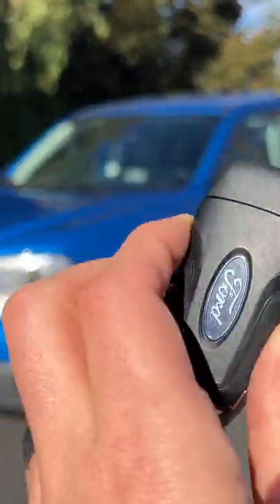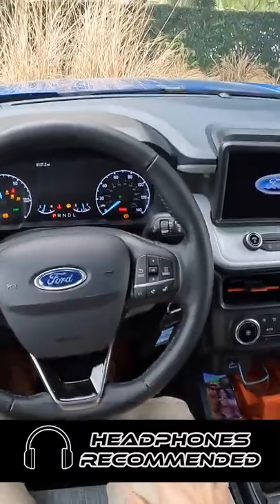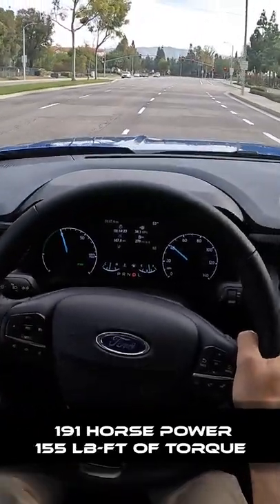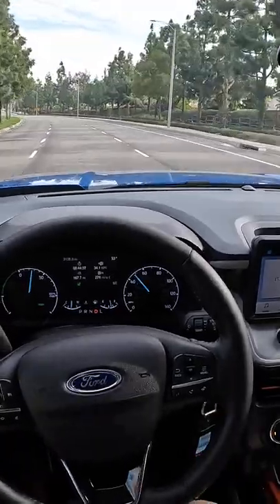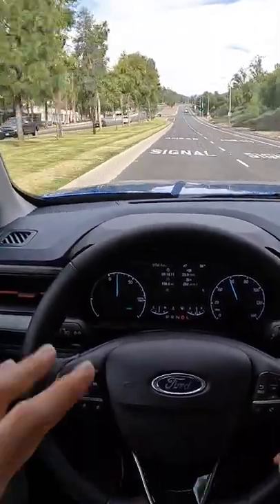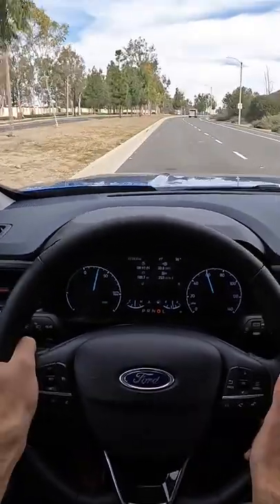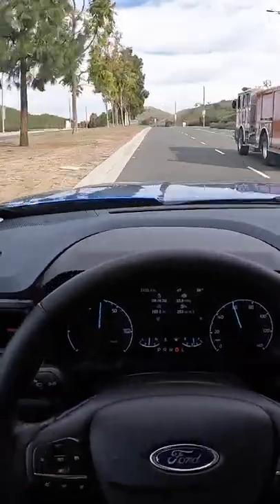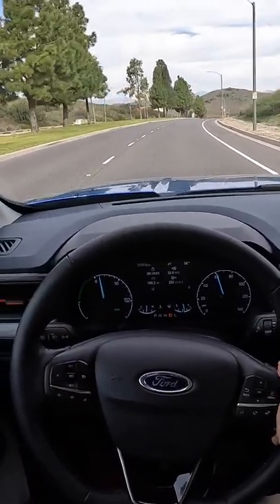2022 Ford Maverick POV Drive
Join Miles in the 2022 Ford Maverick XLT Hybrid 4x2 in Velocity Blue Metallic with all Navy Pier and Slate Fabric as he shares his expert driving impressions.

Powertrain ⚙️: 2.5-liter 4-cylinder
Output 💪: 191 hp/155 lb-ft of torque
Transmission 🕹: e-CVT
0-60 MPH 🚦: 7.6 seconds
Top Speed 💥: 110 mph
MPG (as tested) ⛽️: 42 city/33 hwy/37 combined
Curb weight ⚖️: 3,636 lbs

Options Equipped:
- XLT ($2,365): 17-inch aluminum wheels, Power side mirrors, FlexBed with 1 rear storage cubby and 10 pickup box tie downs, power locking tailgate, painted grey grille bar, Cruise Control
- XLT Luxury Package ($2,345): 8-way power driver’s seat, 6-way manual passenger, 400W inverter, Bed rails, Drop-in bedliner, heated side mirrors in body color matching, full-size spare, heated seats, key fob with remote start, heated leather-wrapped steering wheel, LED Box lighting, Trailer hitch with 4-pin connector,
- Manual Rear Sliding Window ($155)
- Ford Co-Pilot 360 ($540): Blind Spot Monitoring, Lane Keep Assist